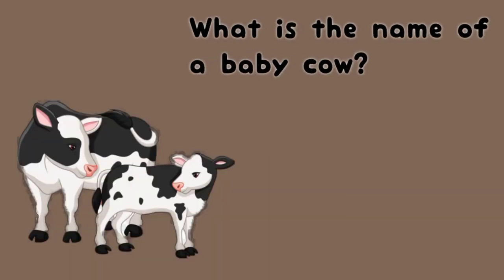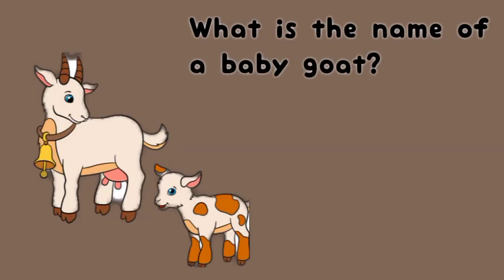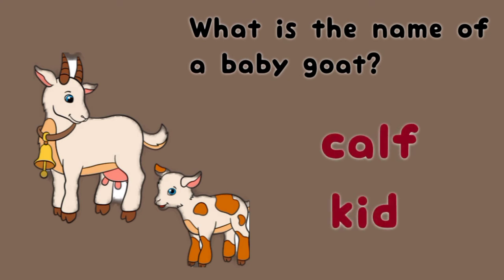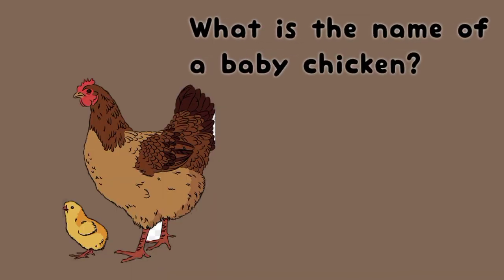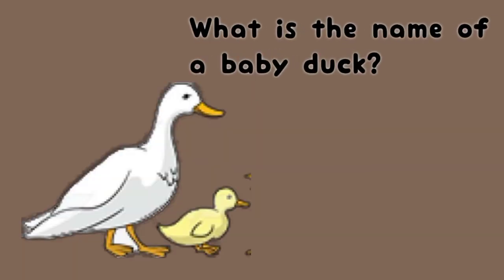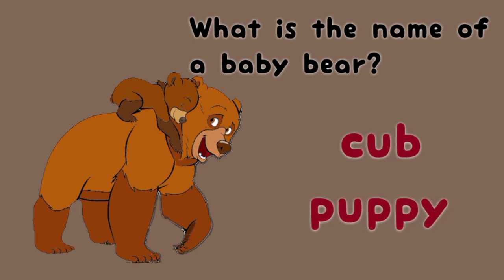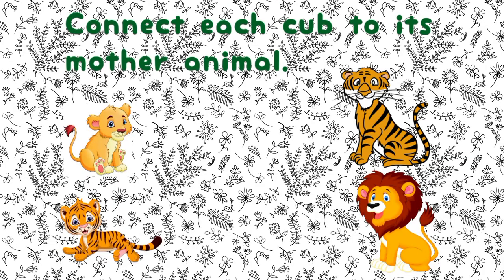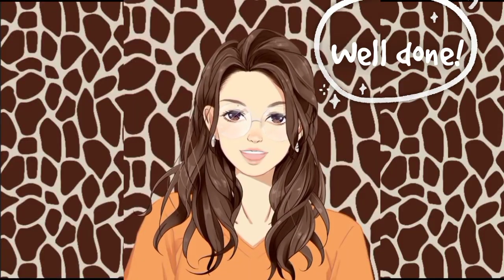Animals and Their Babies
Kindergarten lesson in Science